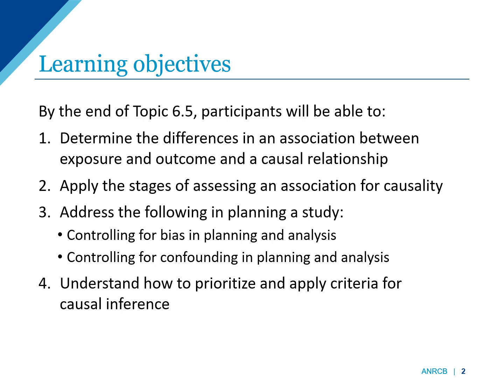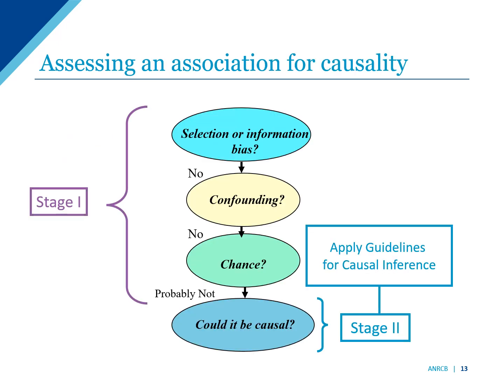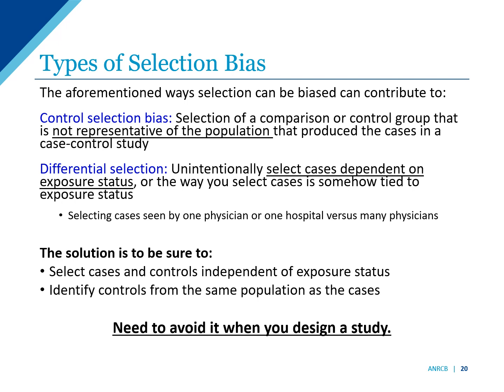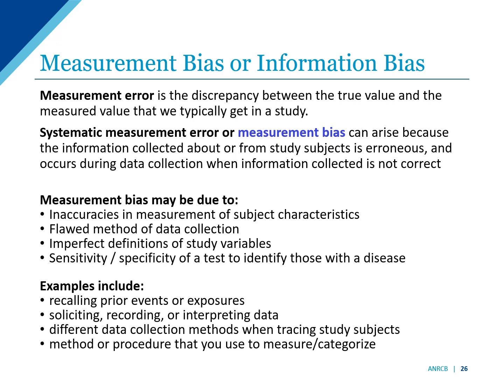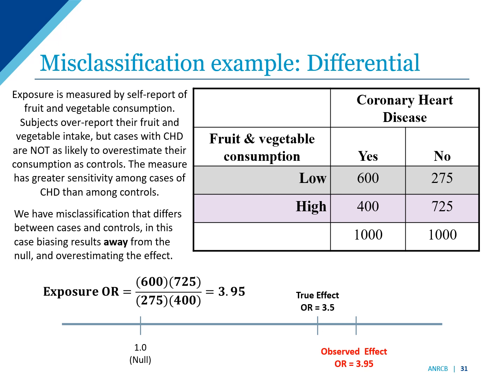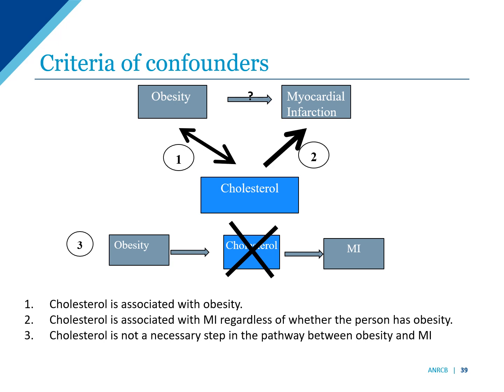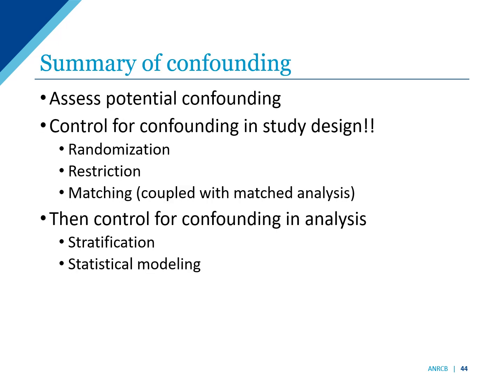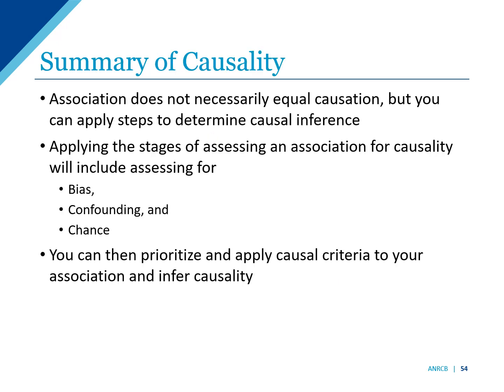Association, Causation, and Bias (M6 Topic 5)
Module 6: Statistical Design and Planning
Topic 5: Association, Causation, and Bias

Training developed by Kate Eddens, PhD, MPH